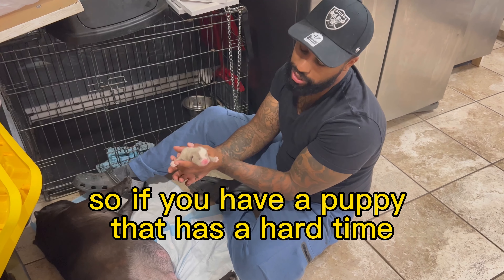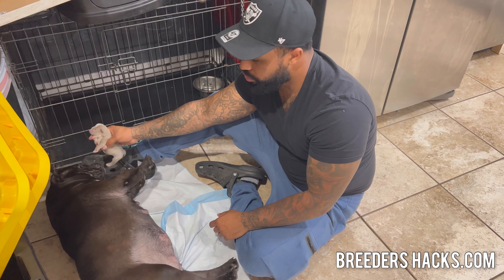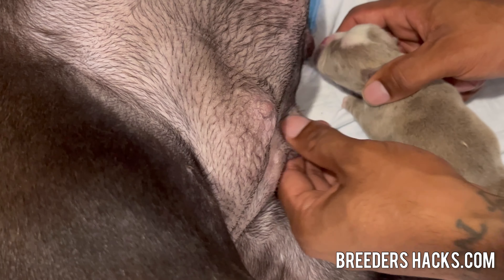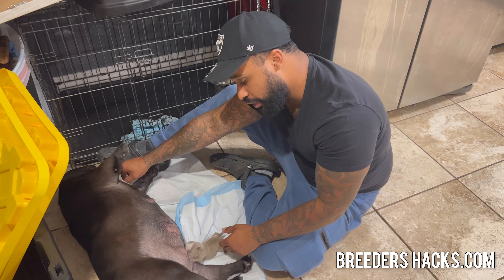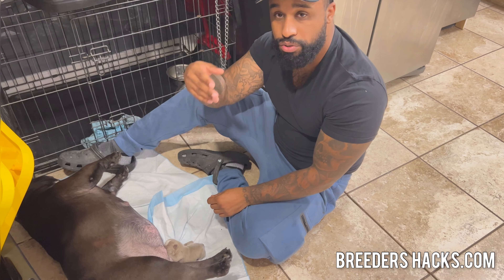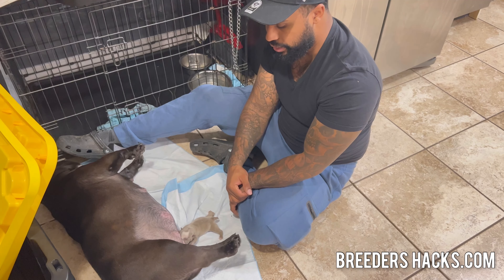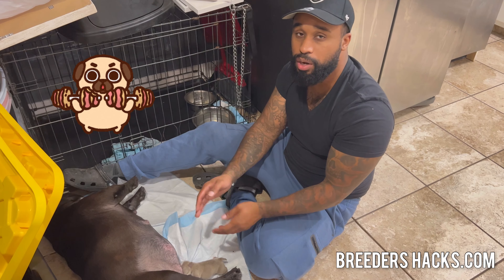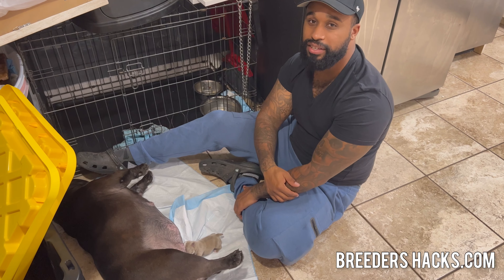Puppy that won’t suckle or latch⁉️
In this episode of Breeders Hacks‼️we talk about newborn puppies and getting them to start latching and suck from mom‼️